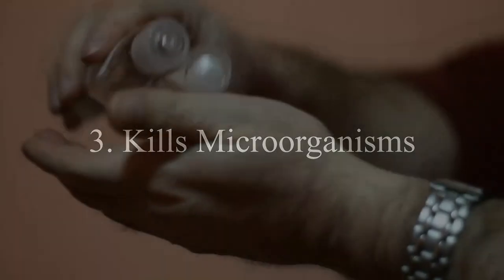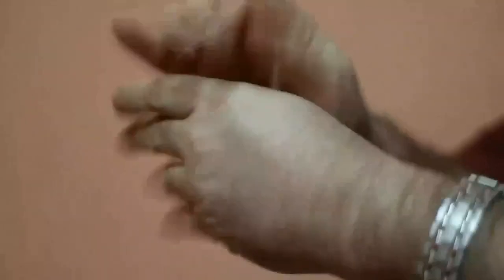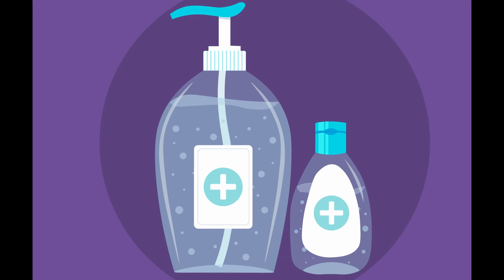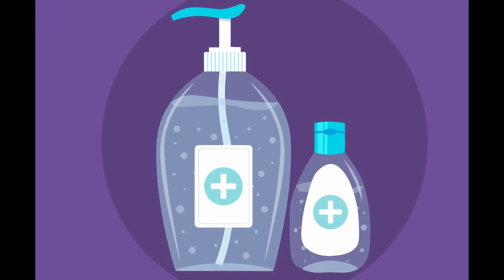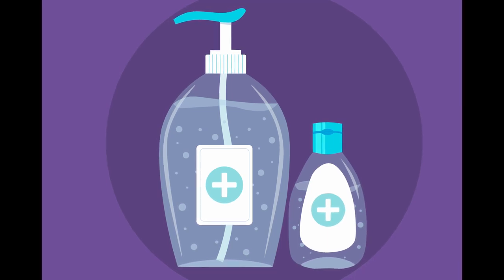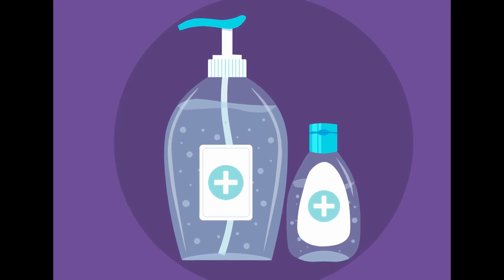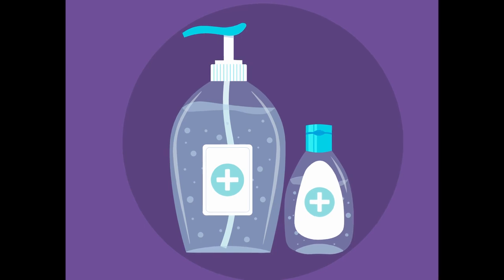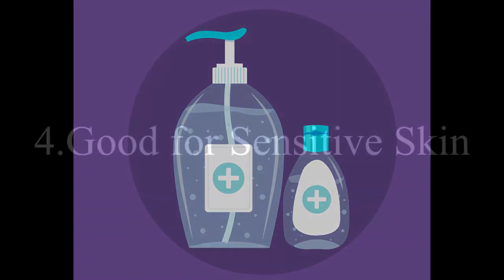6 Important Benefits of Using Hand Sanitizer!!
In this video, I told you about the benefits of disinfectant.